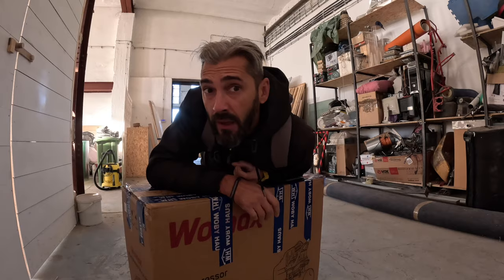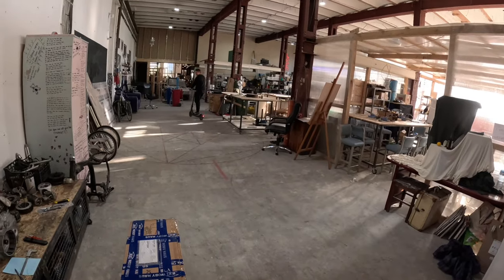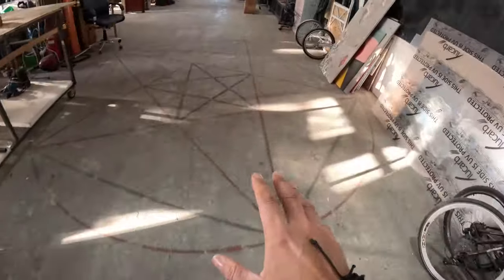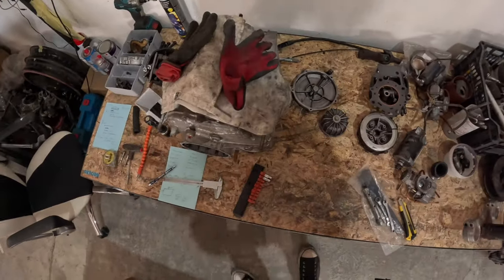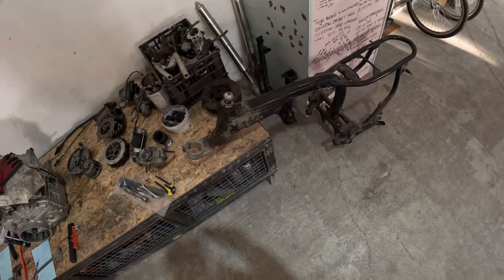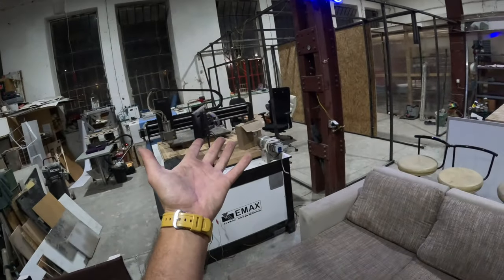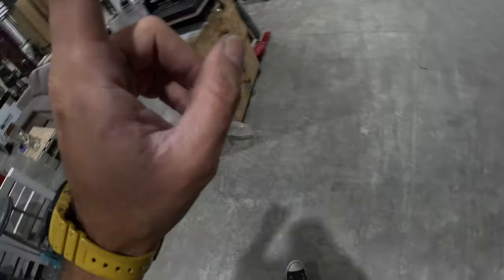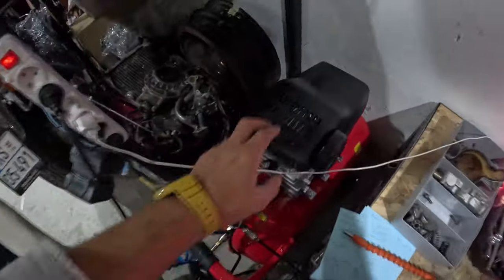NOVI Alat! Kompresor, Plazma sekač...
Mahogany by Filo Starquez  / filo-starquez